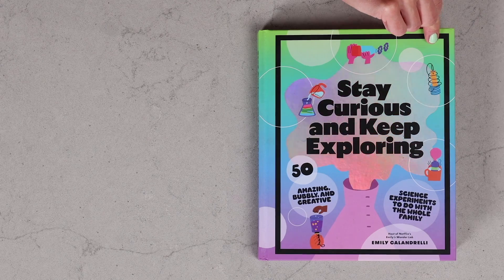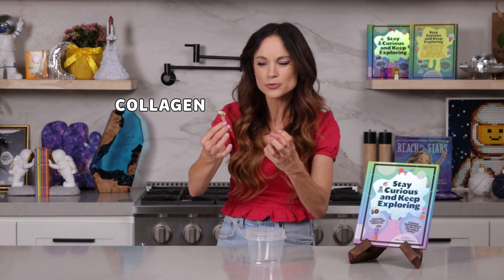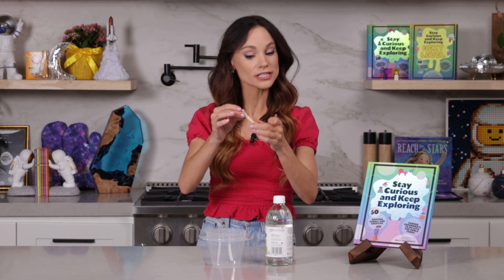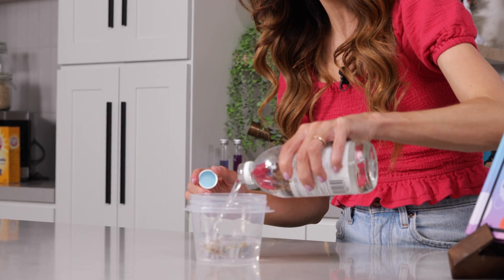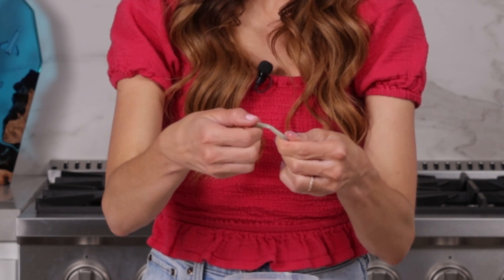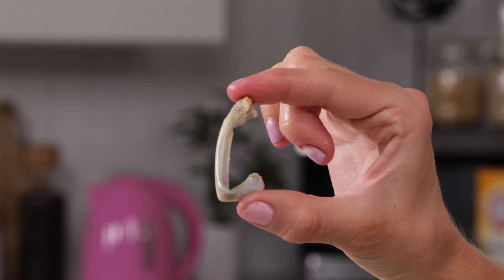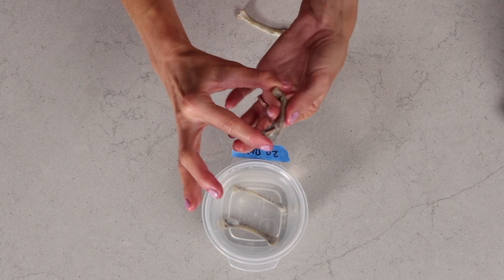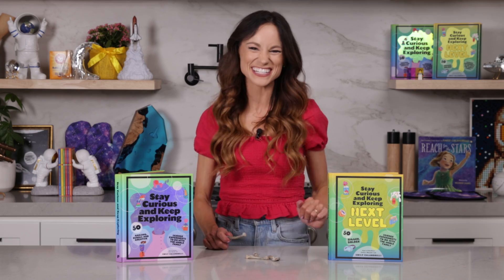Rubber bone - Thanksgiving Science Experiment - Emily's Science Lab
_This is the "Rubber Bone" experiment on page 34 of Book 1_

Chicken Bones: Thinner ones work the best, but thick ones work well too - you just need to leave them in the vinegar for longer!